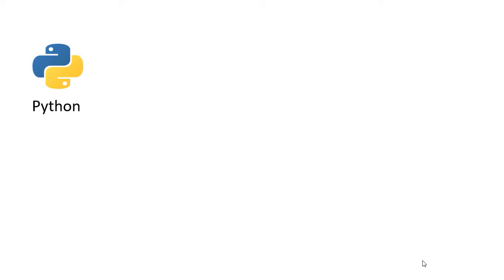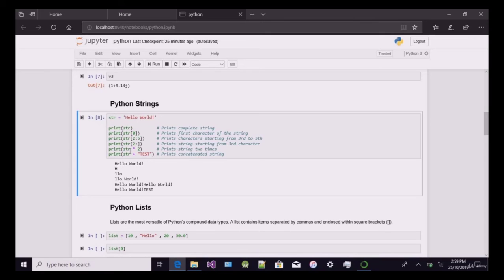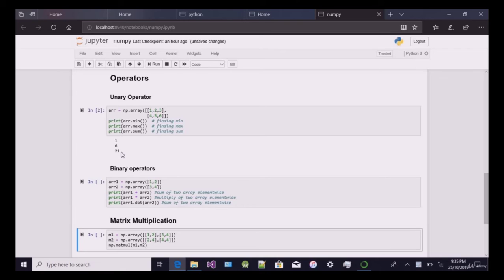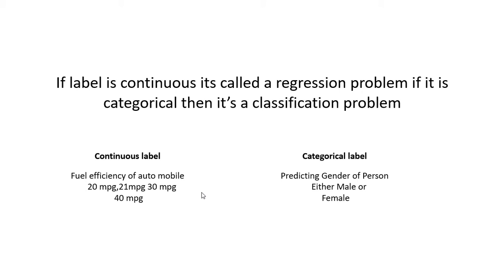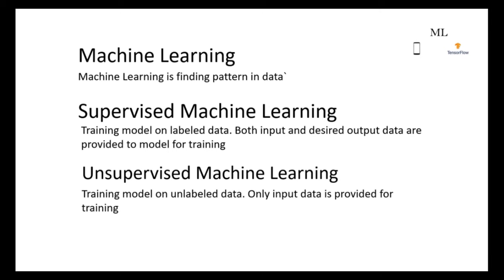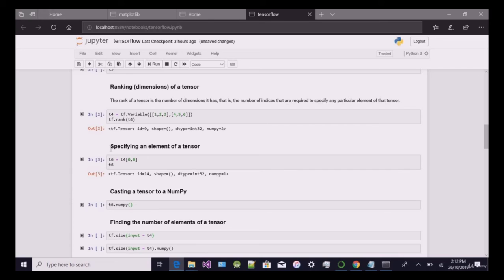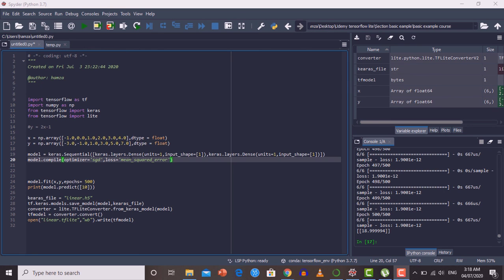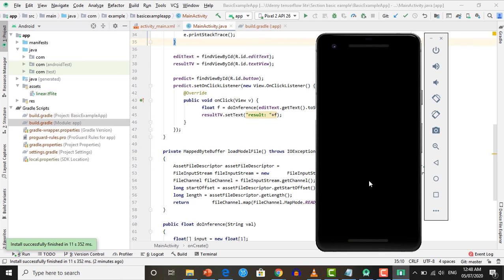TensorFlow lite course for Android App Development | train tensorflow lite models for android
Our latest Android machine learning course is live now. Over 20 hours of content with more than 20 Android Machine learning applications.

Android 15 & Machine Learning with Tensorflow Lite - 2024 Edition

1: Build AI Fitness Apps in Android Kotlin with Pose Detection

2: Android 15 & Machine Learning with Tensorflow Lite - 2025 Edition

3: Face Recognition and Detection in Android- The 2025 Guide🔥🔥

4: Train Object Detection Models for Android - The 2025 Guide

5: Real-Time AI Assistants in Android with Gemini & GenAI

6: Train Image Classification Models & build Smart Android Apps 2025

7: AI for Price Prediction: Build Smart Android Applications

9: Machine Learning use in Android The Complete 2024 Guide

The complete course is available both in java and kotlin programming language.
Tired of traditional Android App Development courses? Now its time to learn something new and trending for Android. Machine Learning is at its peak and Android App Development is also in demand than what is better than learning both?

1: Python Programming Language
2: Data Science Libraries
3: Basics of Machine Learning and Deep Learning
4: Tensorflow and Tensorflow Lite

Then we will train our first Machine Learning model and Develop an Android Application for it using Android Studio.

The course includes examples from basic to advance
   1: A very simple example
   2: Example using saved model
   3: Example using concrete function
   4: Predicting fuel efficiency of automobiles (Regression Example)
   5: Recognizing handwritten digits (Classification example)
   6: Cats and Dogs classification
   7: Rock Paper and Scissors Problem
   8: Flowers Recognition Example
   9: Stones Recognition Example
 10: Fruits Recognition Example
 11: Predicting Fitness of a person Practice Activity
 12: Human and Horse Practice Activity

For each of these examples, we will firstly train the Machine Learning model then build Android Application

We will start by learning about the basics of the Python programming language. Then we will learn about some famous Machine Learning libraries like Numpy, Matplotlib, and Pandas. After that, we will learn about Machine learning and its types. Then we look at Supervised learning in detail. We will try to understand classification and regression through examples. After we will start Deep learning. We start by looking and the basic structure of neural networks. Then we will understand the working of neural networks through an example.

Then we will learn about the Tensorflow 2.0 library and how we can use it to train Machine Learning models. After that, we will look at Tensorflow lite how we can convert our Machine Learning models to tflite format which will be used inside Android Applications. There are three ways through which you can get a tflite file
  1: From Keras Model
  2: From Concrete Function
  3: From Saved Model

# tensorflow lite
# tensorflow lite android
# tflite
# tflite android
# mobile machine learning course